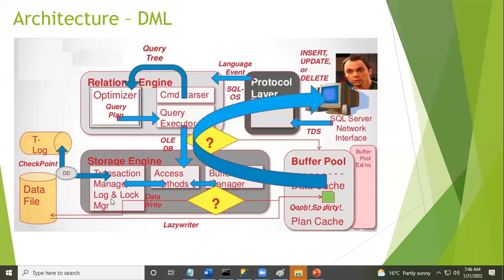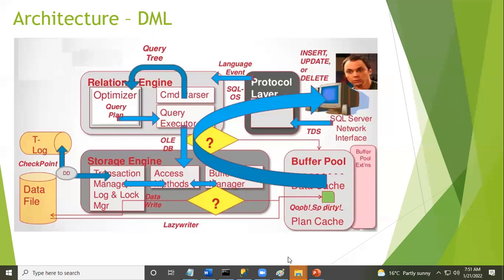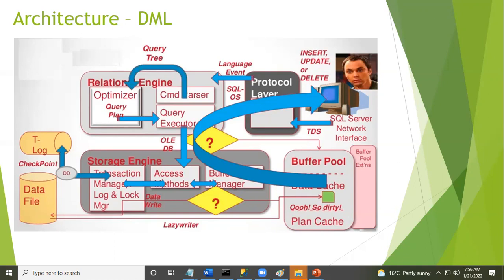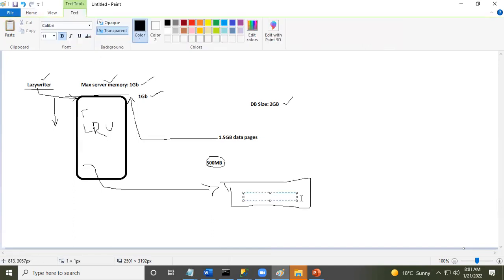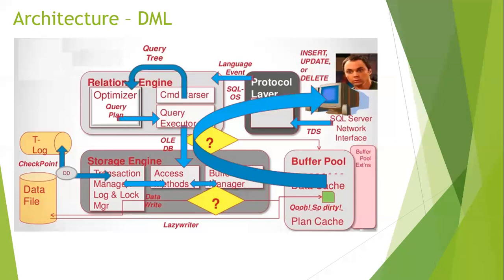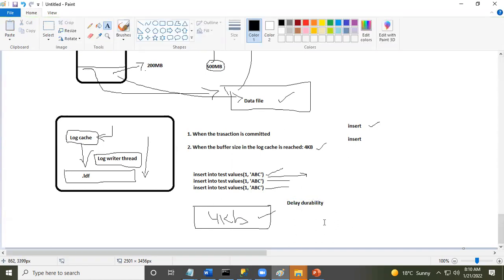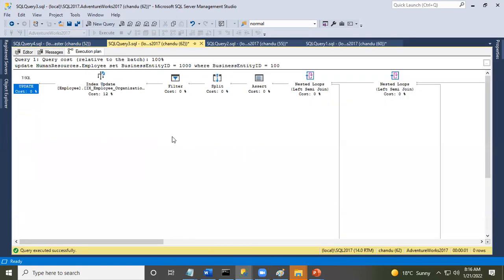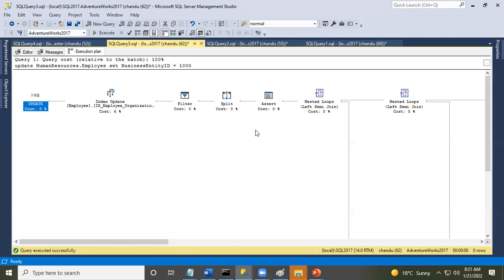Sql Server Advanced Performance Tuning Class 4